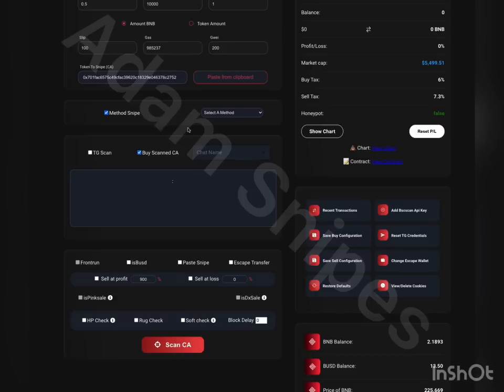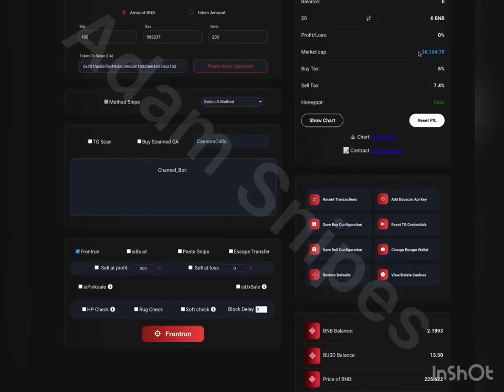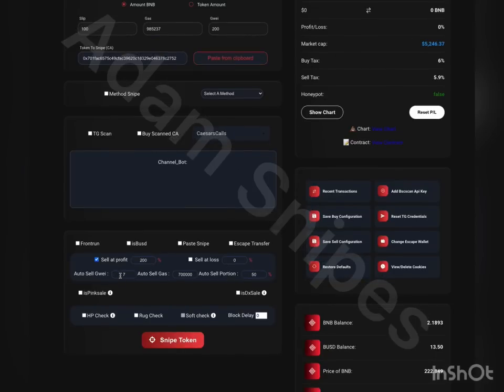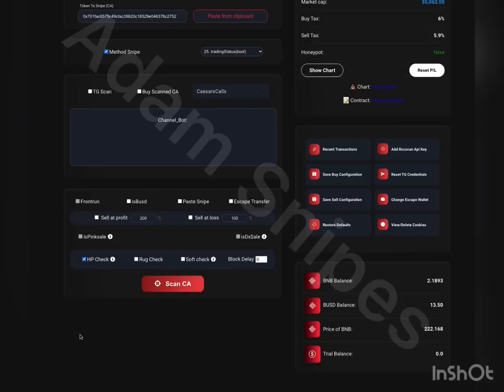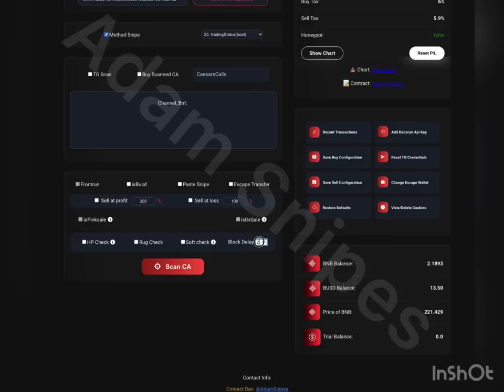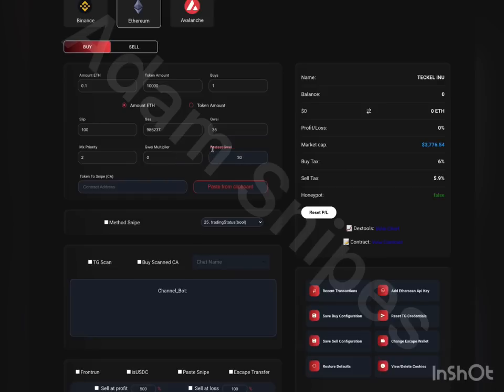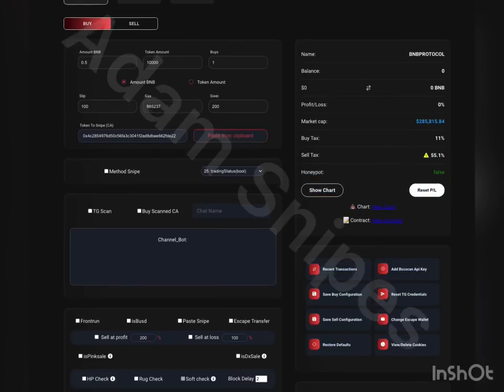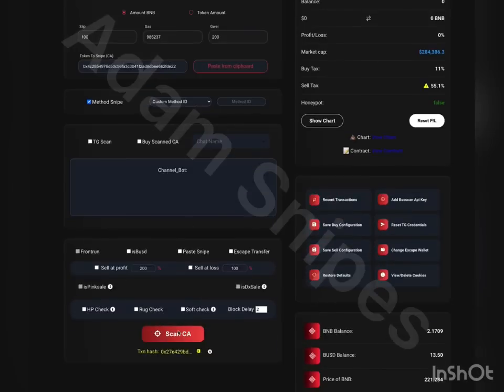TRADING CRYPTO BOT SNIPER | Sniper Bot +$357 per day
How to work in SNIPER BOT on Pancakeswap?
➖  No need to download/install scammy looking .exe files.
➖  Dedicated private blockchain nodes for AdamSnipes users at no extra charge
➖  Ability to scan telegram channels and snipe when CA is dropped.
➖  Automated Profit & Loss settings.
➖  Automated snipes when methods are triggered on contracts.
➖  Automated snipes when dev adds liquidity.
➖  Honeypot/Rug checks. Bot sells all tokens before dev removes liquidity or delays honey.
➖  Escape wallet to help you avoid getting blacklisted
➖  Multiple buys/sells in same block
➖  Newly redesigned all-in-one sniper bot
➖  MOBILE & TABLET COMPATIBLE